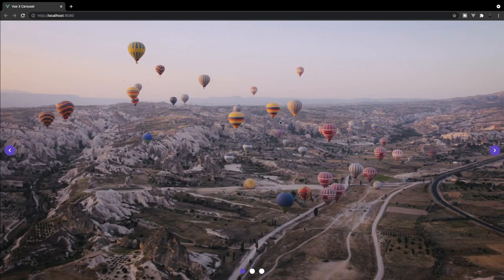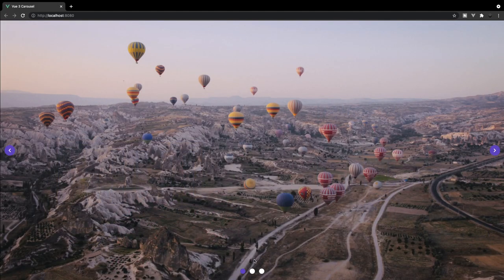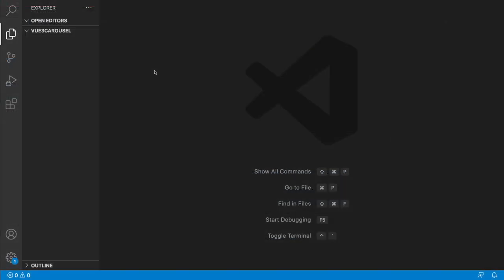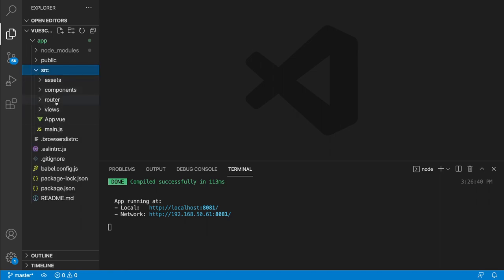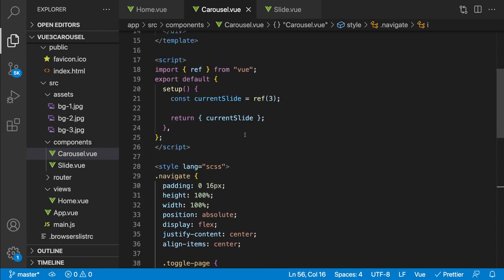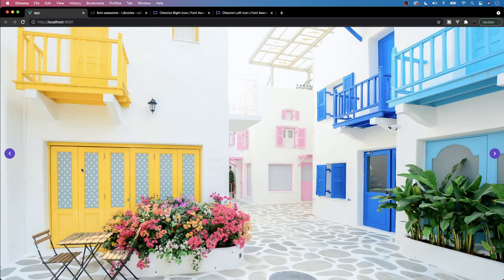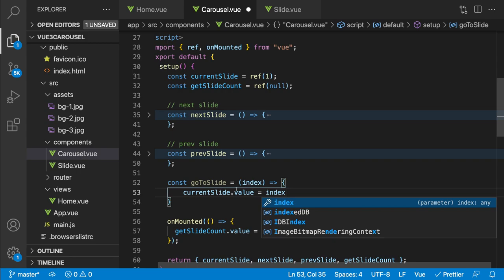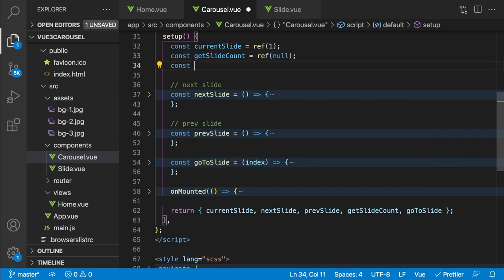Build a Dynamic & Reusable Carousel/Slider Component Using Vue 3 & Composition API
In this video we build out a dynamic & reusable carousel/slider component using vue 3. We create this using the composition api, slots & props.
Helpful Reference's:
Timestamps:
0:00 Introduction
1:40 Project setup
7:49 Component structure
11:46 Using/importing carousel & slide components
15:56 Slide setup
21:54 Slide visibility
25:27 Slide toggle (forward/backwards)
38:54 Pagination
47:00 Carousel autoplay
50:44 Slide transitions (vue animations)
54:45 Props Setup